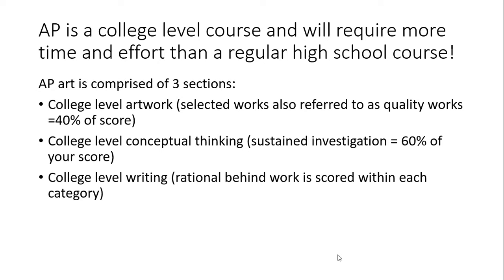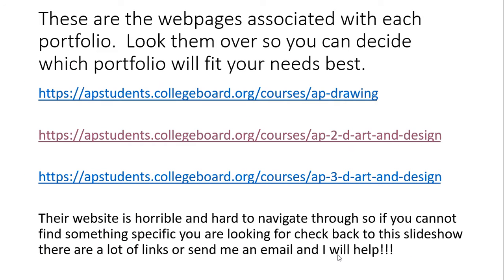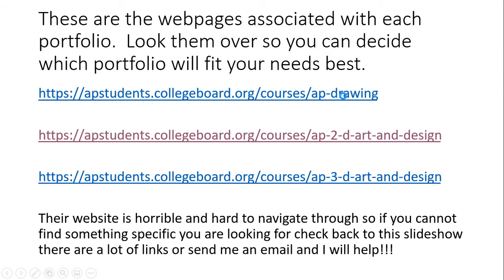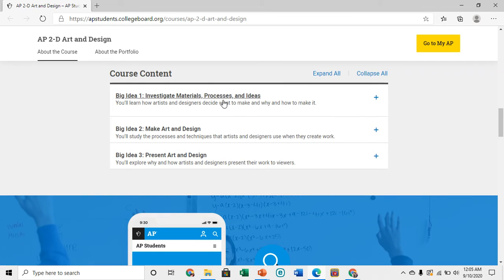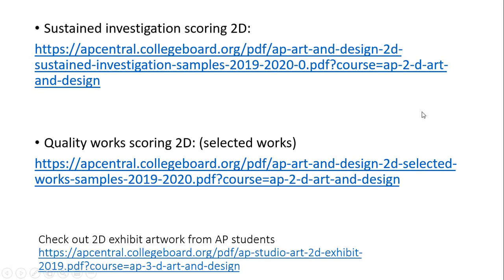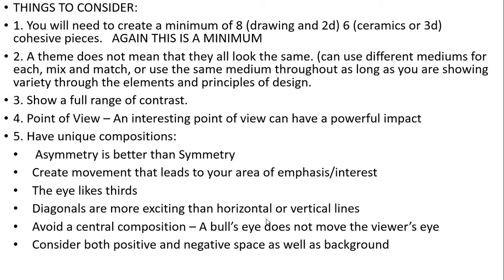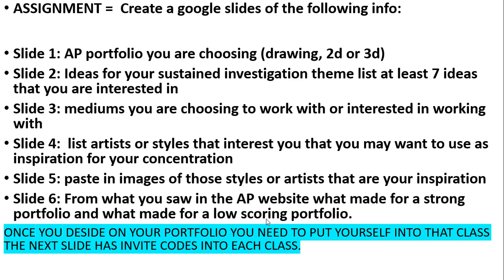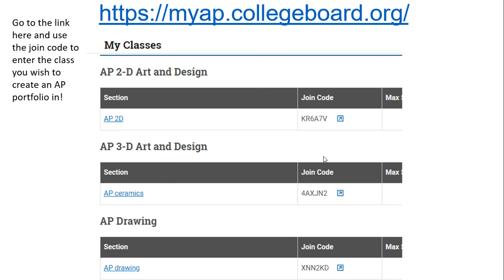AP art slide info